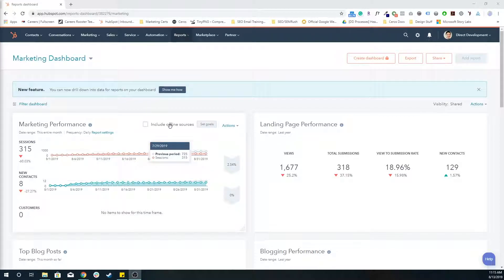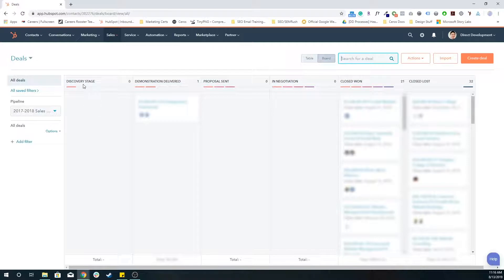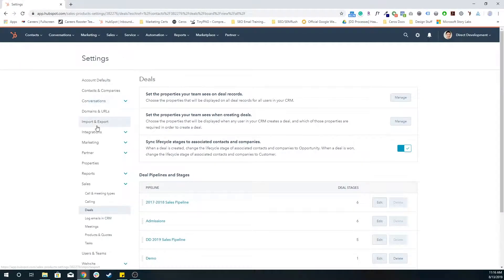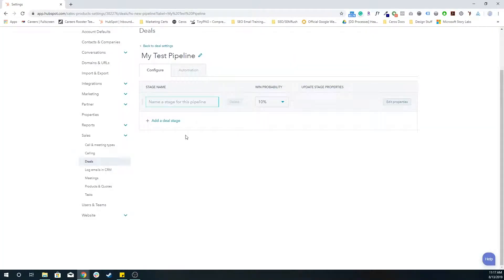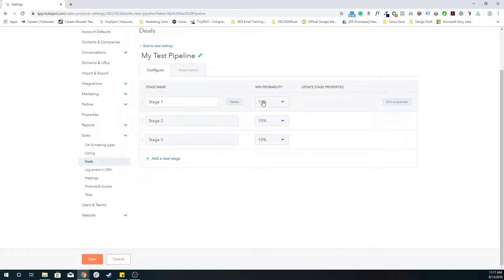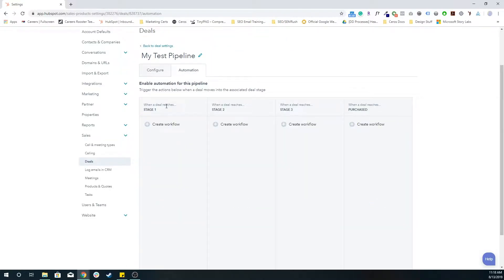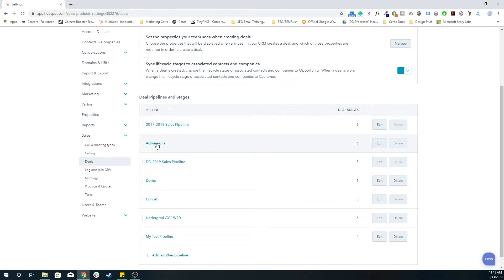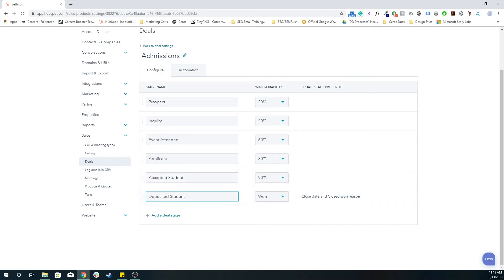Deal Pipelines Creation - HubSpot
Time to jump into the sales tools with Deals Pipelines! Here we will show you how to create deal pipelines as well as go over some specifics on how they work.